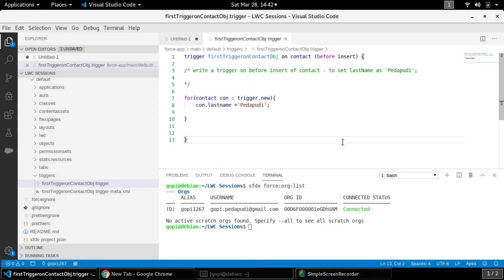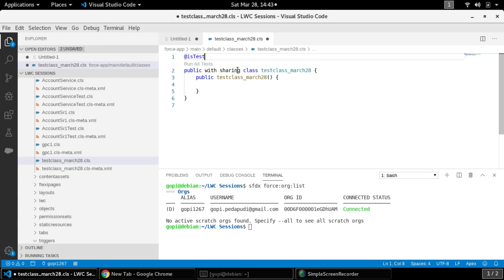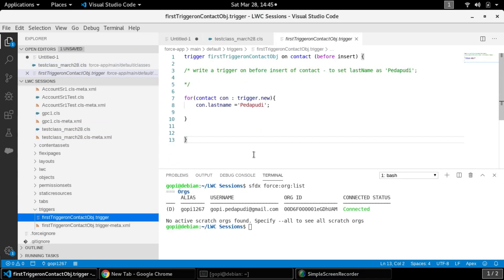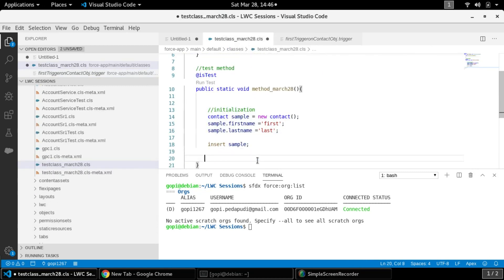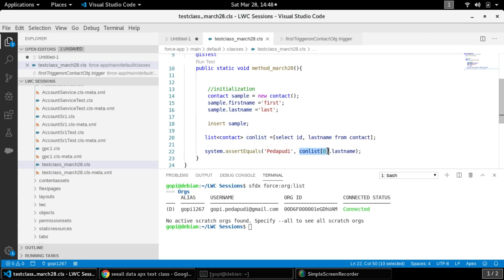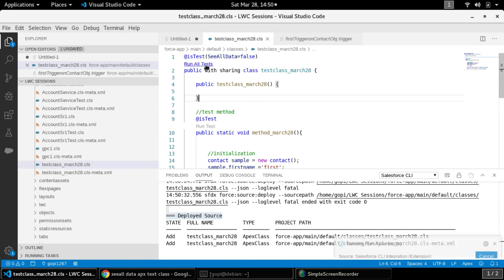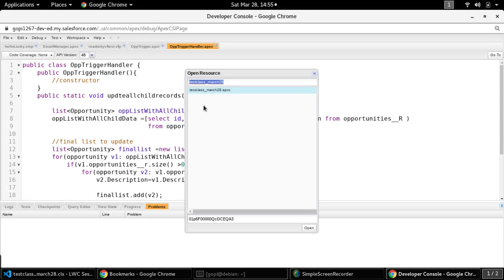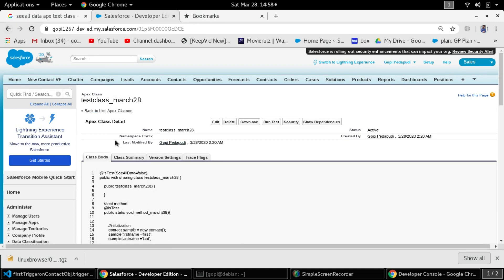Test Apex Triggers using salesforce CLI and VSCode | Salesforce Unit Testing | Code Coverage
Apex trigger testing using salesforce CLI and VSCode | Salesforce Unit Testing

The Apex testing framework enables you to write and execute tests for your Apex classes and triggers on the Lightning Platform. Apex unit tests ensure high quality for your Apex code and let you meet requirements for deploying Apex.
Testing is the key to successful long-term development and is a critical component of the development process. The Apex testing framework makes it easy to test your Apex code. Apex code can only be written in a sandbox environment or a Developer org, not in production. Apex code can be deployed to a production org from a sandbox. Also, app developers can distribute Apex code to customers from their Developer orgs by uploading packages to the Lightning Platform​ AppExchange. In addition to being critical for quality assurance, Apex unit tests are also requirements for deploying and distributing Apex. The following are the benefits of Apex unit tests.